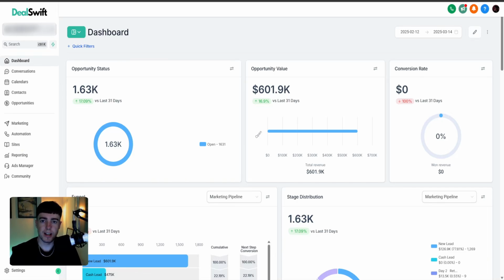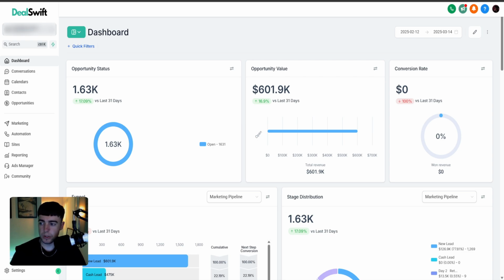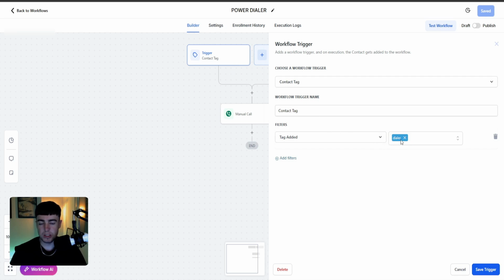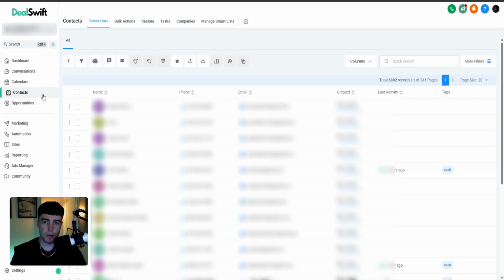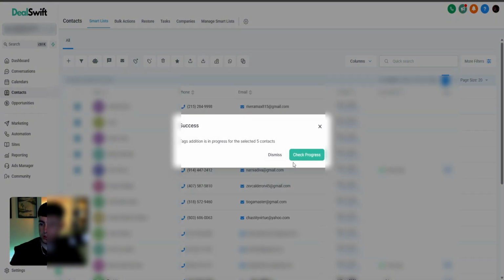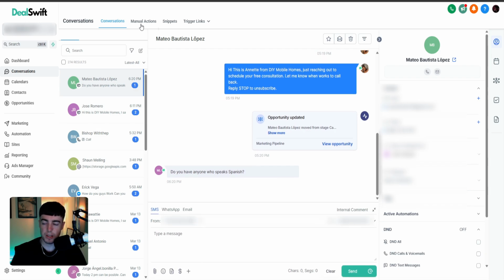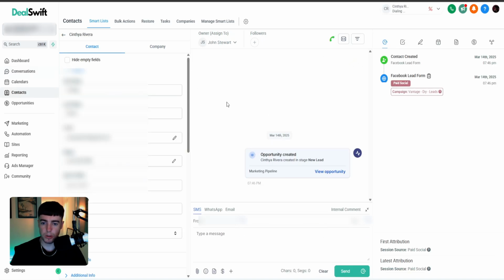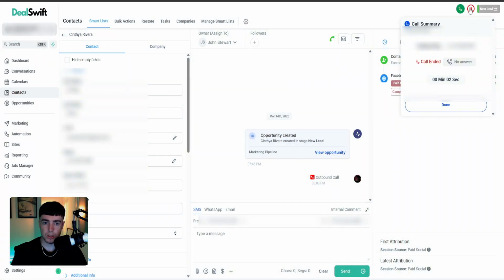How to Automate Your Calls on GoHighLevel Using Power Dialer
Want a team to handle your full marketing so you just take qualified booked sales call?